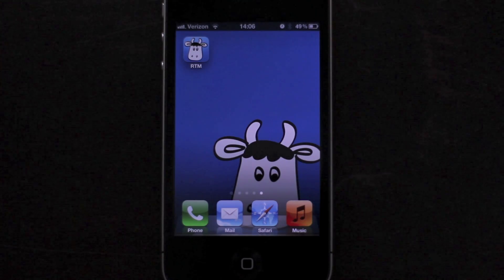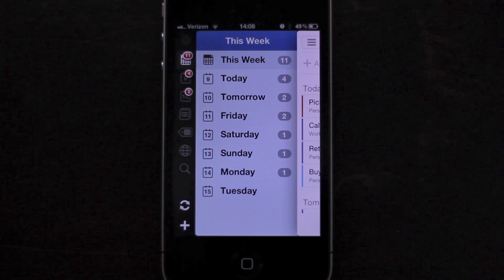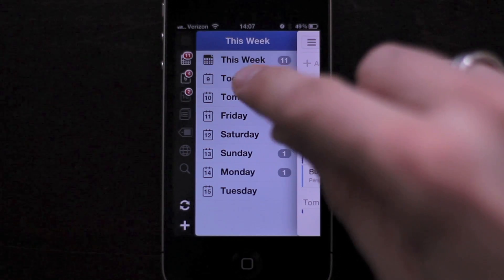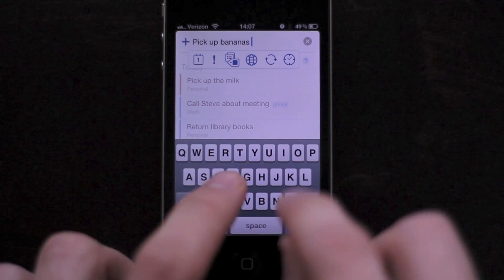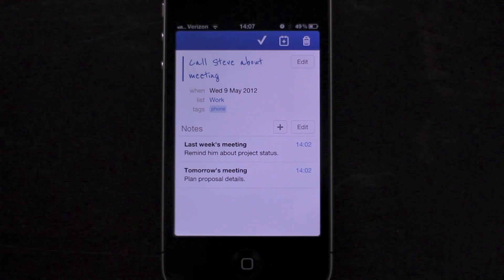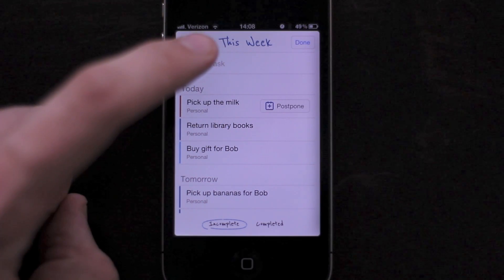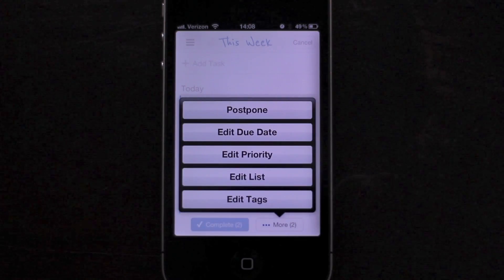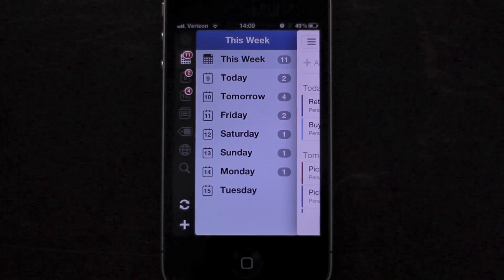Remember The Milk for iPhone 3.0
Remember The Milk for iPhone 3.0. See our blog post for more